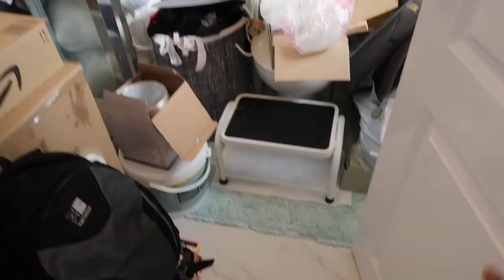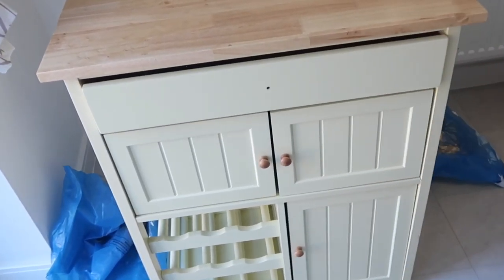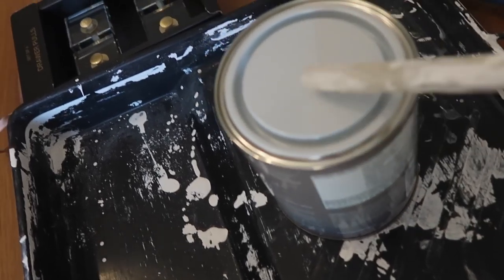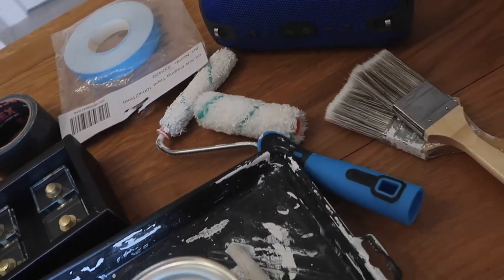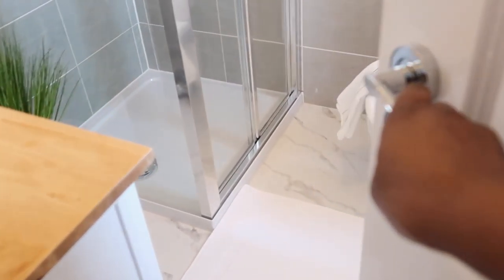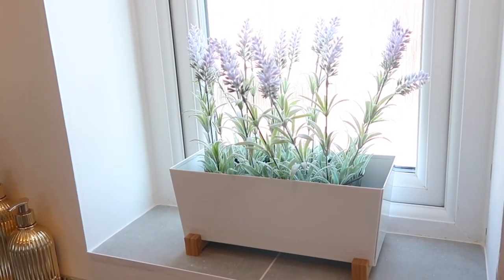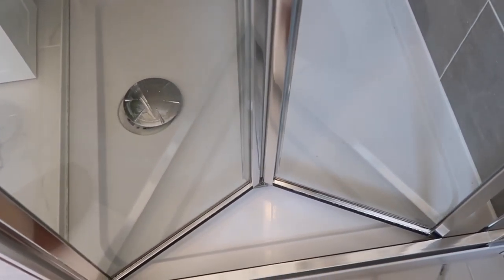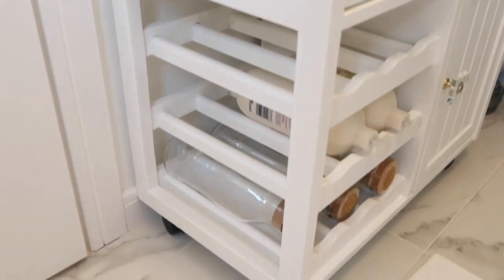An Ensuite shower room Makeover Self Isolation DIY Stay at home projects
An Ensuite shower room makeover self Isolation DIY Stay at home projects ideas here for you guys. The Ensuite  shower room makeover accessories were bought before this pandemic during sales you guys, but I couldn't find time to complete this project. I hope this ensuite shower room makeover will get you entertained/ inspired while you continue this self isolation mode we are all in. Stay safe stay at home you guys! xo xo

Lets Stay in touch @instagram Lin's Layers